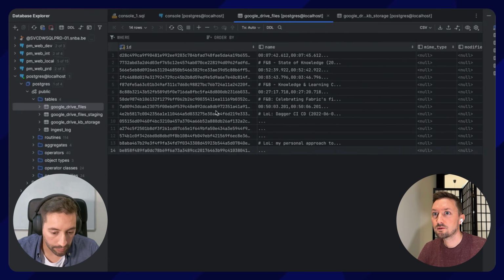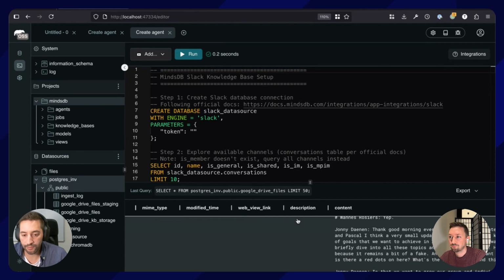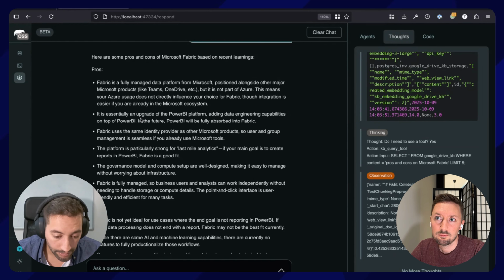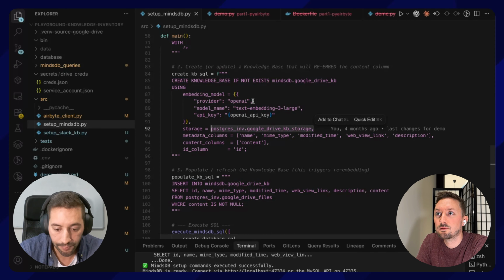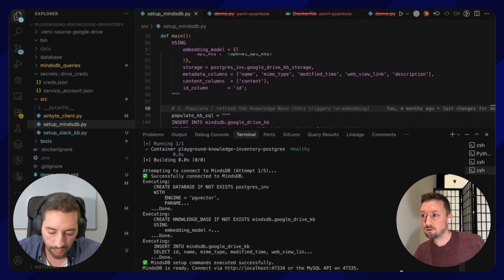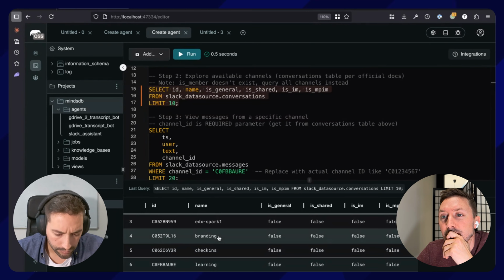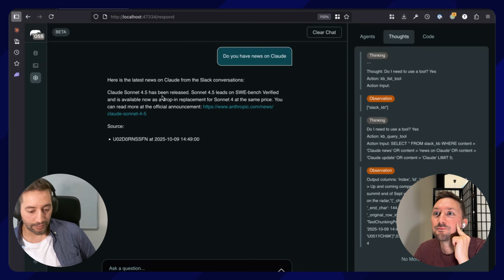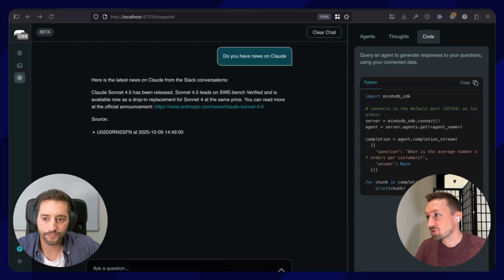How to build a RAG Agent with MindsDB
In this Technical Exploration, Jonny and Tarik show how to build a fully functioning RAG-based AI agent using MindsDB, turning internal data from Postgres, Slack, or Google Drive into a queryable knowledge base powered by semantic search.

You’ll see how to:
- Convert internal documents into a semantic knowledge base
- Make Google Drive & Slack data queryable in minutes
- Build a custom AI Agent on top of your knowledge bases
- Run MindsDB locally with Docker
- Use SQL to configure agents, connectors, and knowledge bases
- Expose your agent through a simple API for app integration

We also touch on:
- Chunking & embedding strategies
- Local vs. cloud LLMs
- How MindsDB compares to full ETL approaches

- For more Technical Explorations
- Deep dives into data platforms, AI, and real-world data engineering

Chapters
00:00 Intro
00:51 What is MindsDB?
02:03 Today's scope
02:32 What data will we use?
03:08 Quick look at mindsdb
04:01 Available Data Connectors
04:43 Exploring MindsDB via the UI
06:34 MindsDB components: Source, Knowledge Base and Agent
06:55 Agent Demo
07:48 Question - How does Mindsdb query data?
08:36 The code! How to get MindsDB up and running?
10:13 How to Create Everything using the UI?
11:27 Question time!
11:49 Question: Embedding calculation time?
12:59 How To Create your Agent
14:03 A Slack Agent in 5' with Built-in Connectors
17:19 Multi-knowledge base Agents
18:23 Question: How to integrate MindsDB with other tools? SDK & MCP
19:31 Takeaways and Summary
20:28 Ending